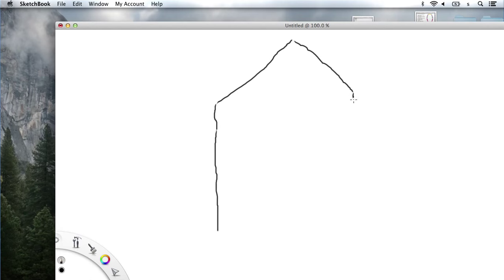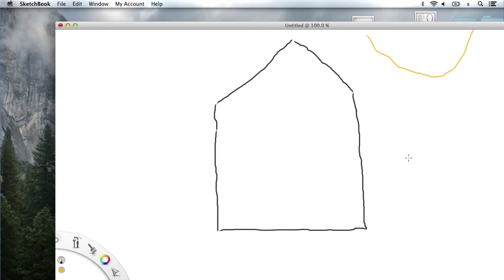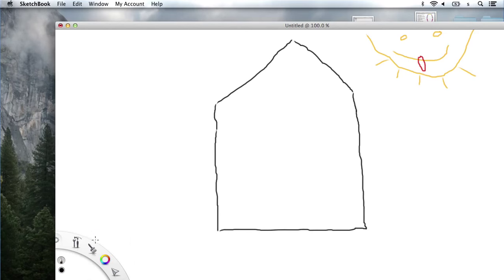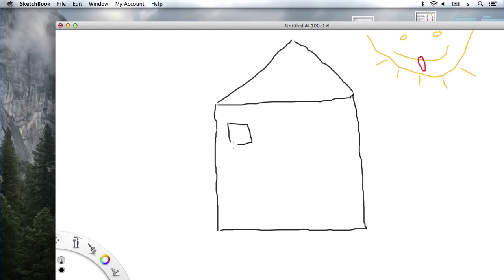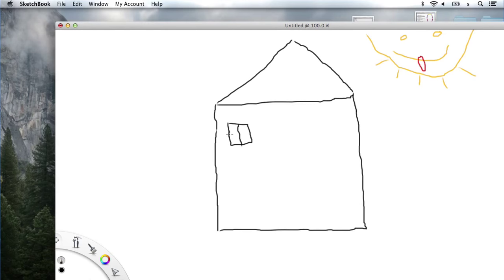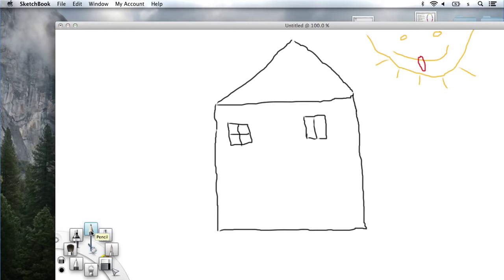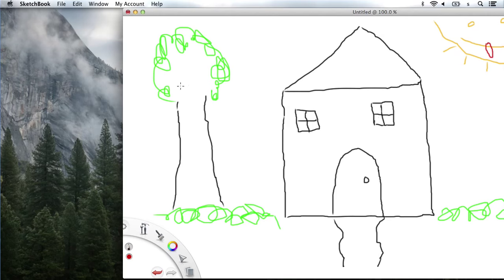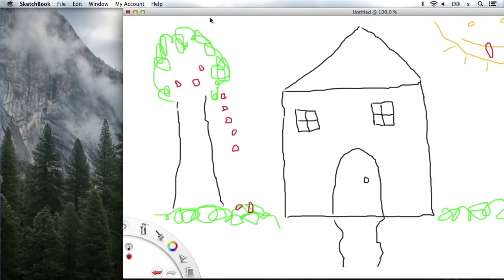How To Paint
This is an instructional video on how to paint. This shows you an easy way to paint for beginners or experienced professionals. This allows you to paint a picture and gives you painting ideas for you and your friends. You can also use this technique for wall painting. Let's all learn how to paint together.